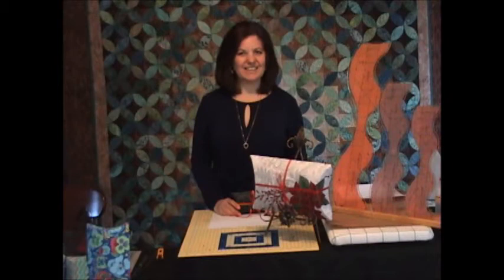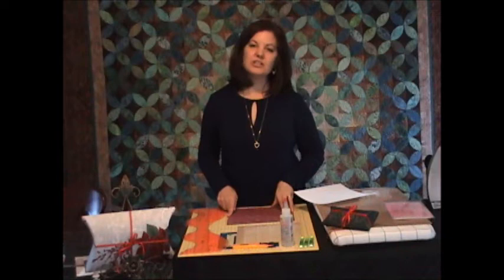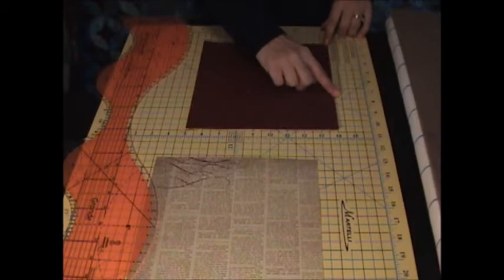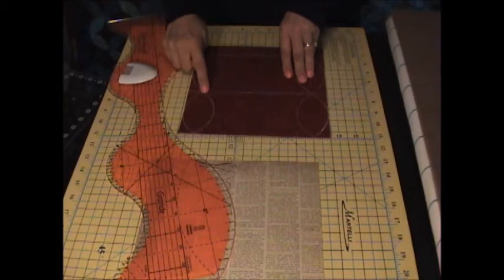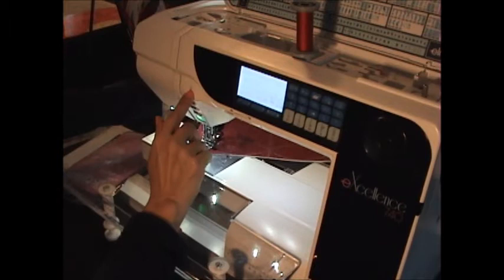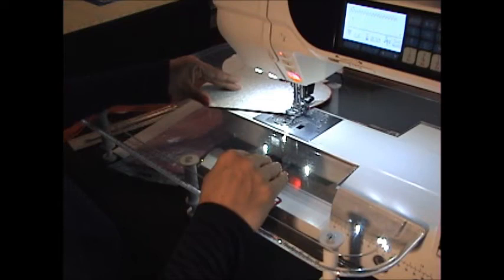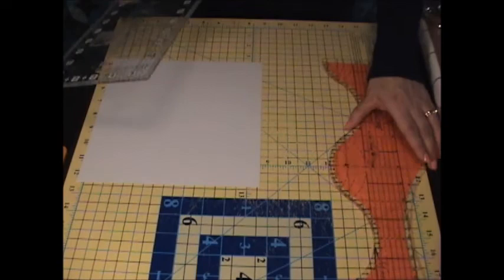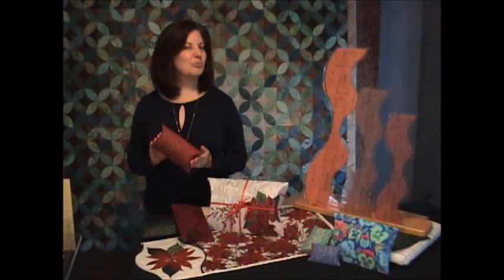Making Gift Boxes with Leaves Galore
Use the Leaves Galore templates to make fabric or paper gift boxes for any occasion.